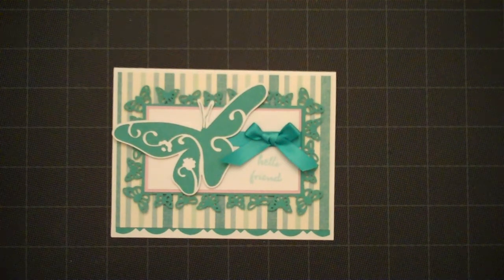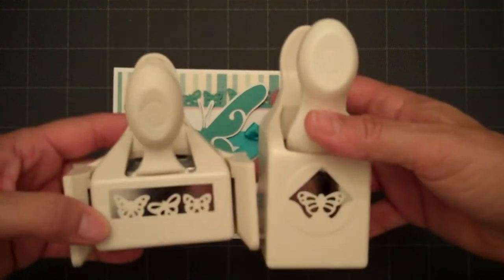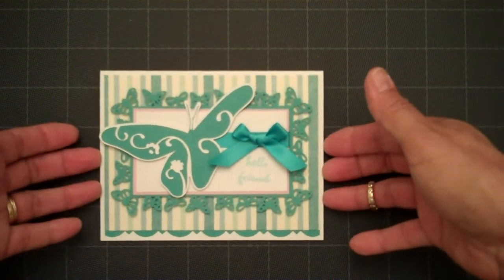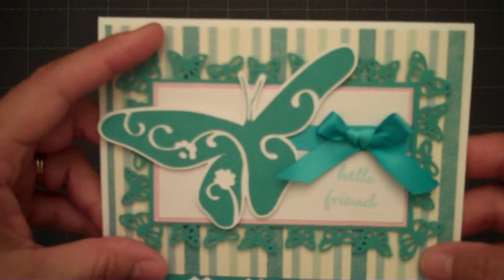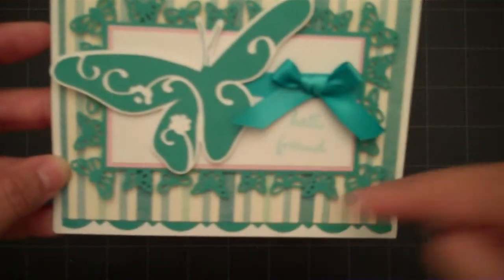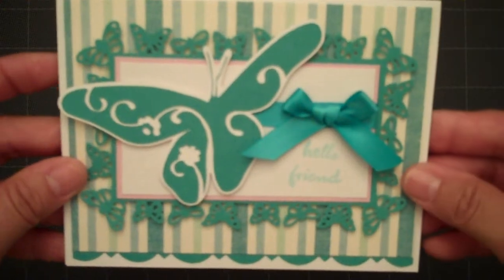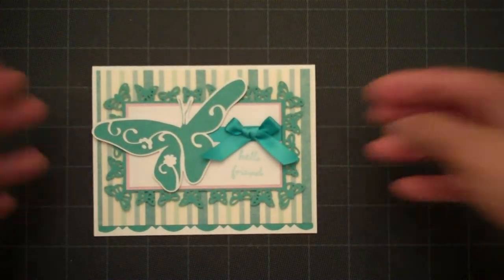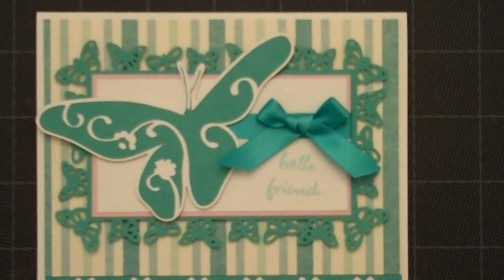Butterfly Card- Home Decore Cricut Cartridge